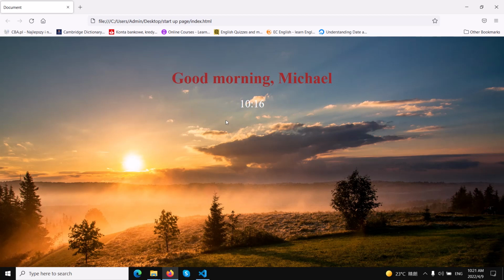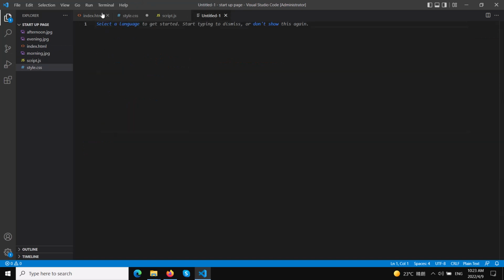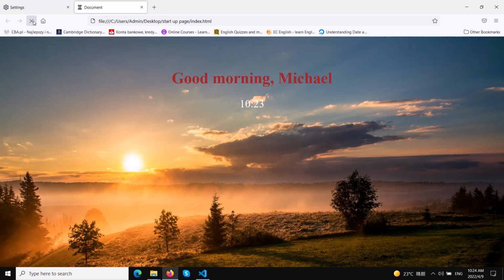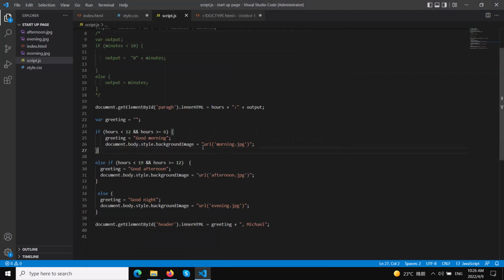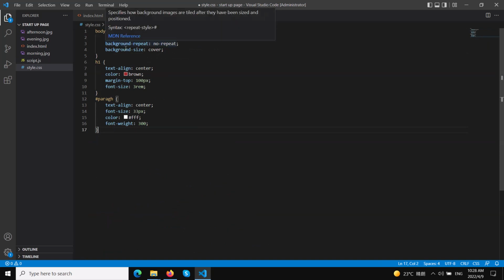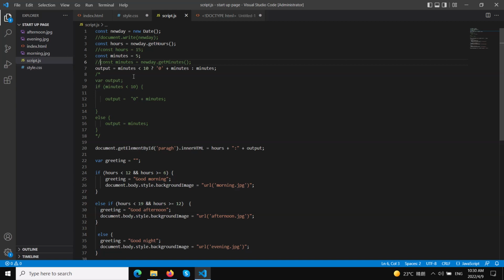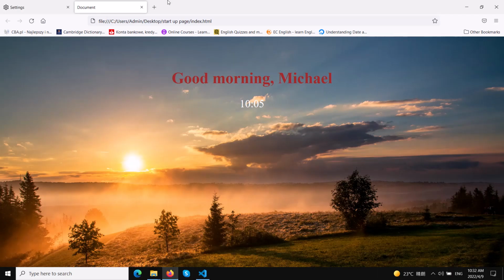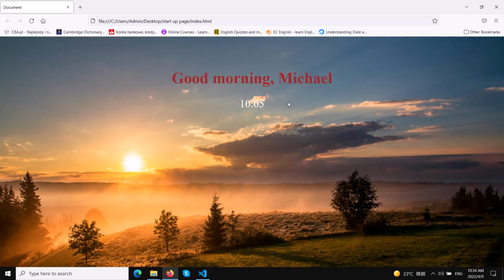How to make a greeting homepage for a web browser? part 1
I am showing how to create a simple greeting Home page for any web browser (here Firefox) with the use of HTML, CSS and JavaScript. Using if statements and new Date() function enables to change background image dependently on time of the day. In part 1 I am showing 24 hours format. In part 2 I will show how to convert 24 hours format to 12 hours AM/PM format.